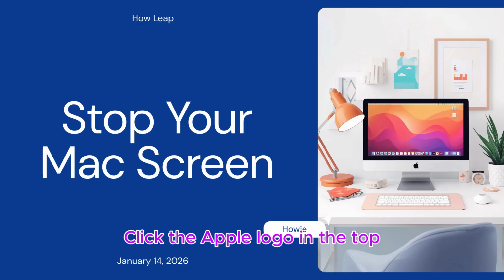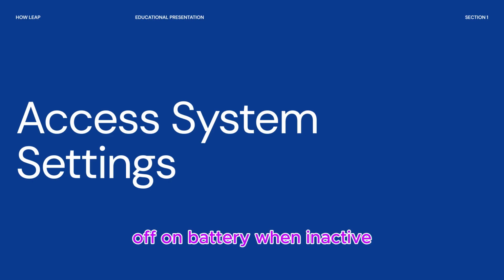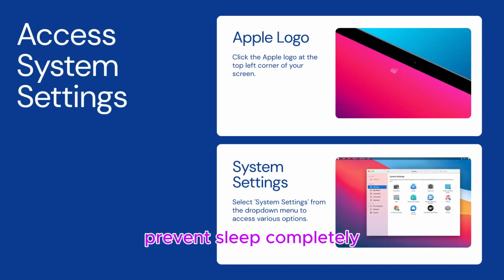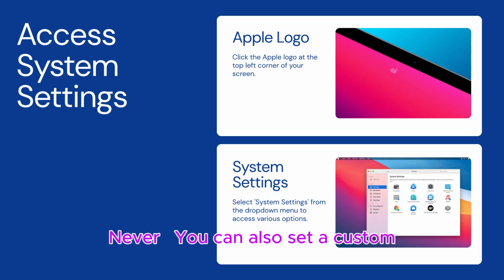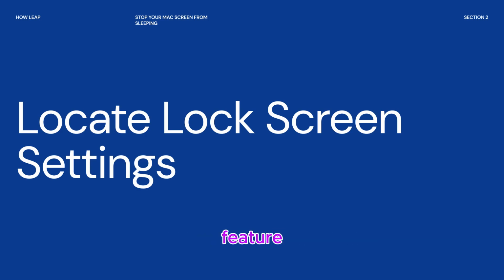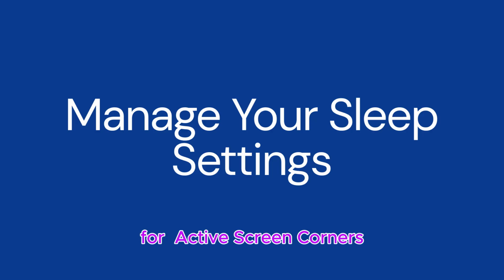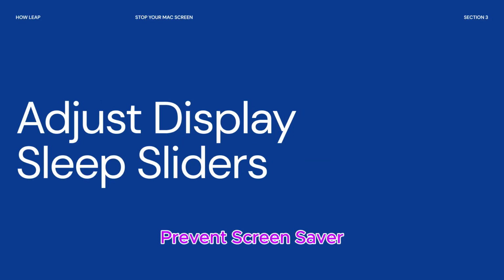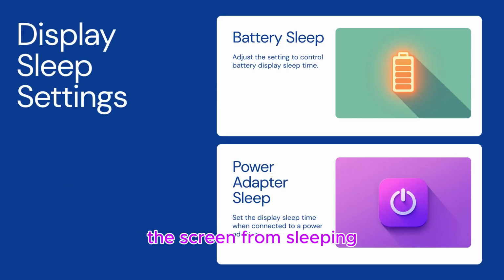How to Stop Mac Screen From Sleeping?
Discover effective methods for **How to Stop Mac Screen From Sleeping?** with our straightforward tutorial that provides a complete, step-by-step guide on exactly **how to stop Mac screen from sleeping?**. This essential video from How Leap meticulously details every action required for **how to stop Mac screen from sleeping?**, demonstrating the precise method of opening System Settings, selecting "Lock Screen," adjusting the "Turn display off on power adapter when inactive" and "Turn display off on battery when inactive" options to "Never," and also exploring the "Battery" settings to prevent sleep. We cover the entire process including using the "Energy Saver" preferences for older macOS versions, setting up "Caffeine" or similar apps as an alternative, and how these settings impact your Mac's power consumption, effectively teaching you **how to stop Mac screen from sleeping?** correctly and efficiently. At How Leap, we transform system management into simple, actionable solutions. If this tutorial successfully helped you learn **how to stop Mac screen from sleeping?**, please support our channel by liking this video, subscribing to How Leap for more practical Mac and tech guides, and turning on notifications for our latest helpful content.